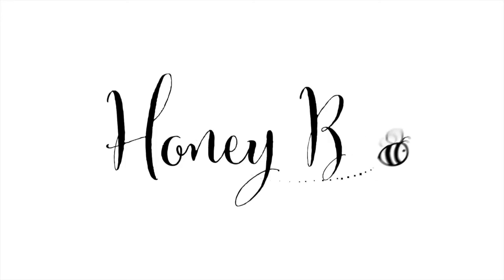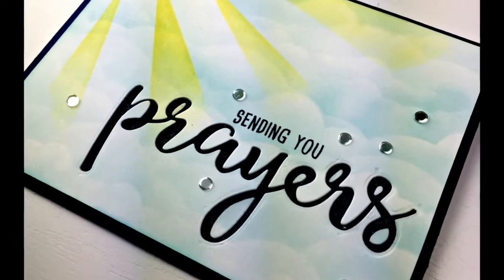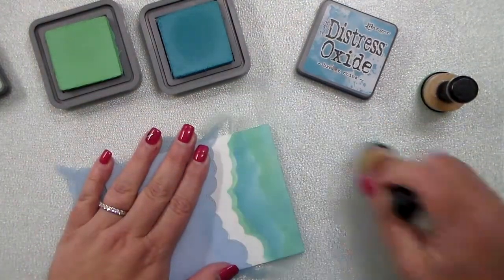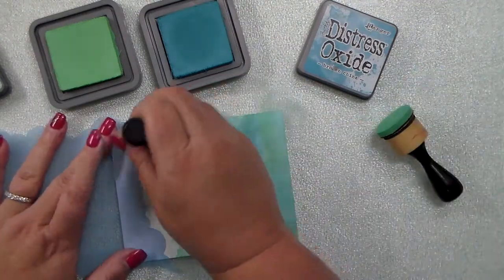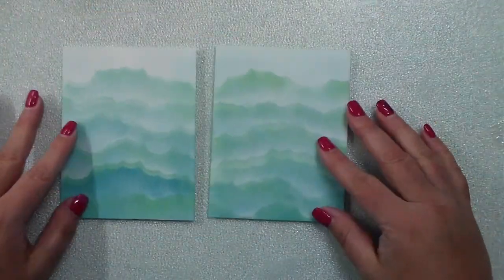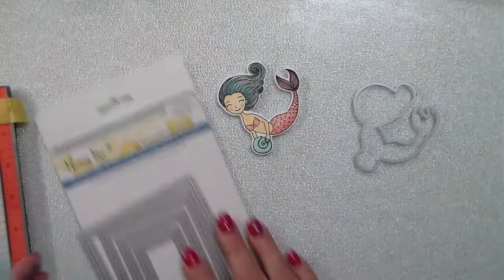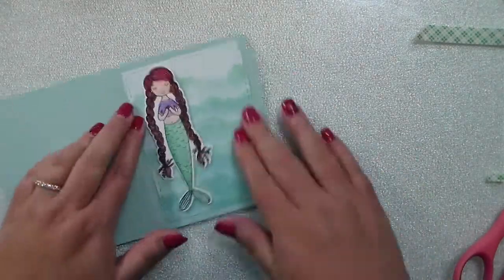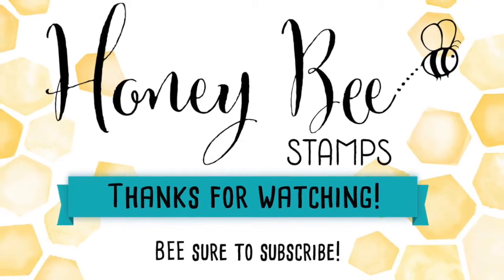Making Waves Background using Cloud Borders Dies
• Ranger Distress Oxide Ink Pad, Cracked Pistachio

• Cracked Pistachio Distress Oxides Ink Pad by Tim Holtz

• Broken China Distress Oxides Ink Pad by Tim Holtz

• Ranger Ink Blending Tool Replacement Foam, 1 Inch Round

• Tonic Guillotine Comfort Paper Trimmer 8.5" By Tim Holtz

• Cutterpillar Pro ABS Paper Trimmer - Special Order - FREE US SHIPPING!

• My Sweet Petunia Mini MISTI Laser Etched Stamping Tool

• Avery Insertable Style Edge Plastic Dividers, 8 Multicolor Tabs, 1 Set (11201)

• Avery Heavy Duty Plastic Dividers, Letter Size, Assorted Colors, 8-Tab Set, 1 Set (23084)

• Avery Ultralast Big Tab Plastic Dividers, 8 Tabs, 1 Set, Multicolor (24901)

• Avery Clear Easy View Durable Plastic Dividers, 8 Tabs (16741)

• Tonic EK Success TNC160 Studios Tim Holtz Comfort Trimmer 8.5"

• Mini Ink Blending Tool-1 Round (Mini Ink Blending Tool With Replacement Foams)

• Ranger Distress Mini Ink Blending Tool and Blending Foam Bundle, 1-inch Round

• Tim Holtz Distress Oxide Ink Includes 12 PADS  Jun 2017 Release 2

• NEW ALL 12 Ranger Tim Holtz Distress Oxide Ink Pads BUNDLE of 12 Colors (Worn,Fired,Spiced,Fossilized,Peeled,Cracked,Broken,Iced,Faded,Wilted,Vintage,Walnut)

• Misti Stamp Tool Bundle Original Misti and Wipe Off Mouse Pad

• Mini Misti Stamp Tool Bundle Mini Misti and Wipe off Mouse Pad

• Strathmore Bristol Smooth Paper Pad, 9 by 12-Inch, 20 Sheets by Strathmore

• Strathmore Bristol Smooth Paper Pad, 9 by 12-Inch, 20 Sheets

• Finest Quality Smooth Teflon Bone Folder, Won't Glaze or Scratch Paper, Fabrics, or Other Surfaces